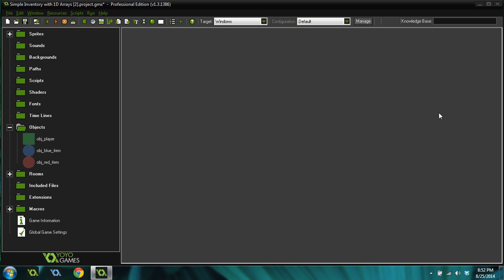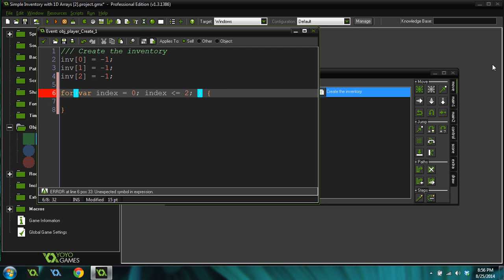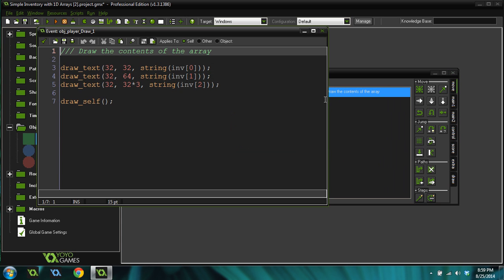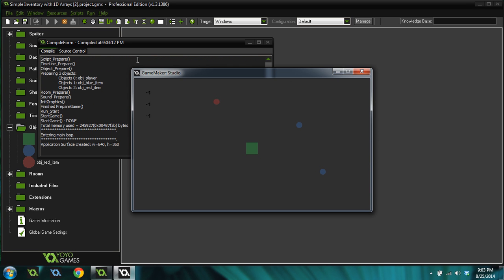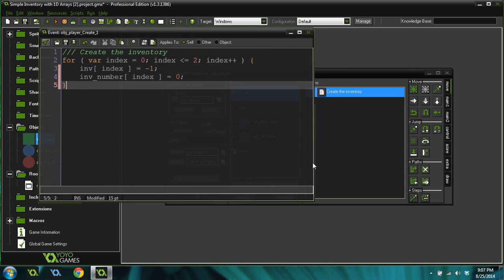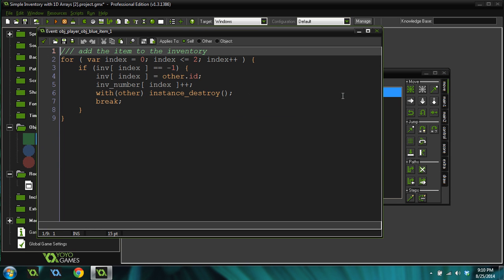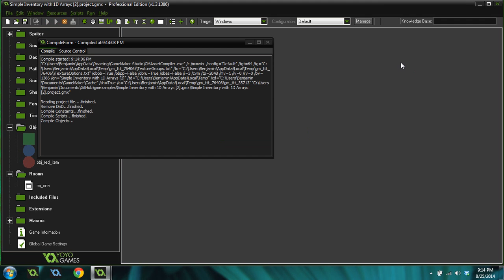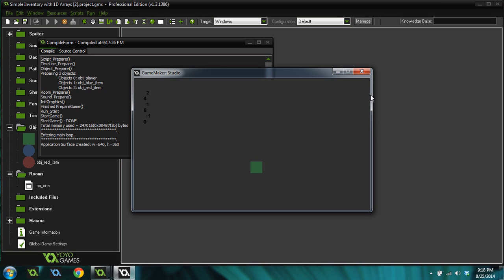[GameMaker Tutorial] Stacking Inventory with 1D Arrays [2]